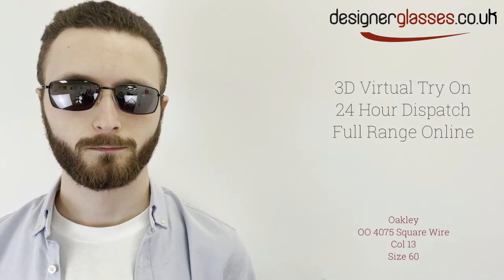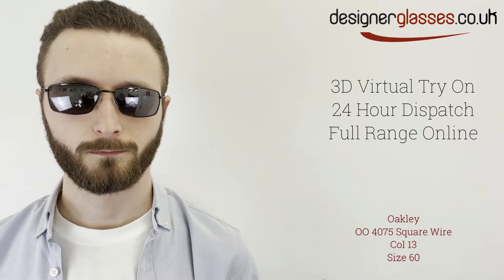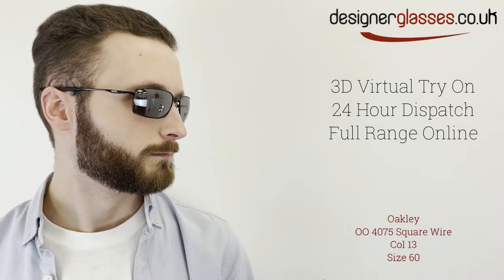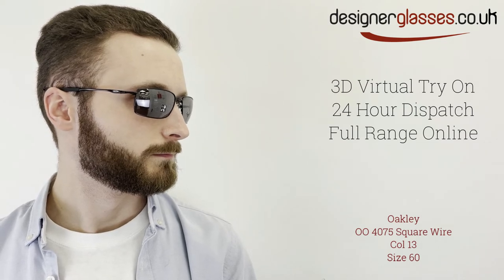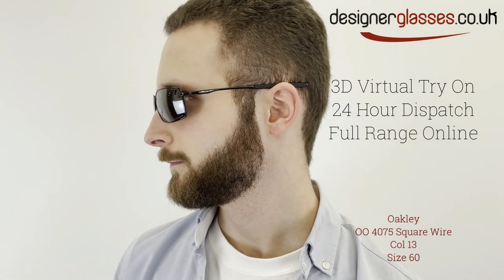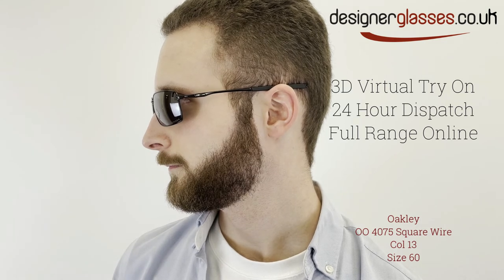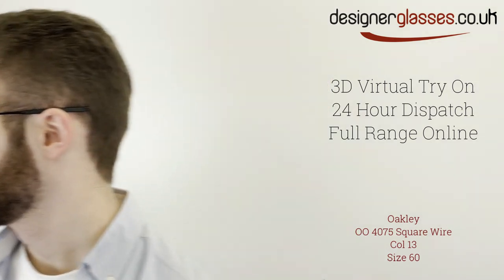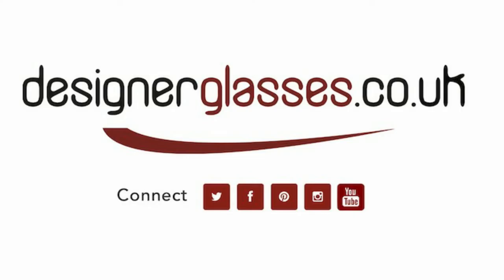Oakley OO4075 Square Wire Sunglasses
Oakley OO4075 Sunglasses Square Wire is a full rim metal frame for men. This rectangular shaped frame has a subtle Aviator style and elegant arms bearing the brand logo.